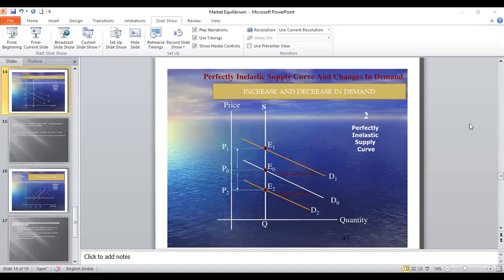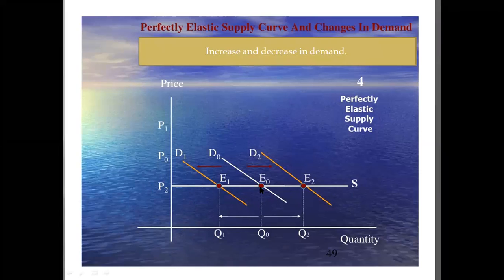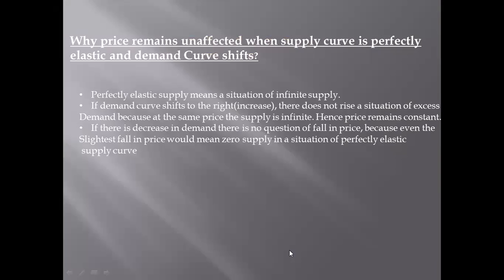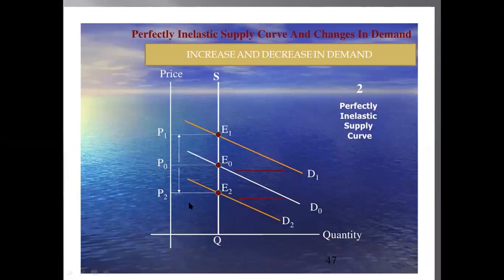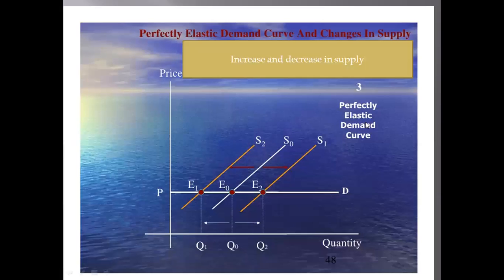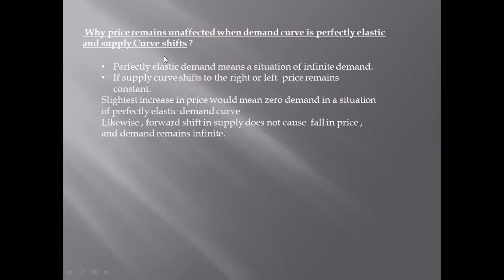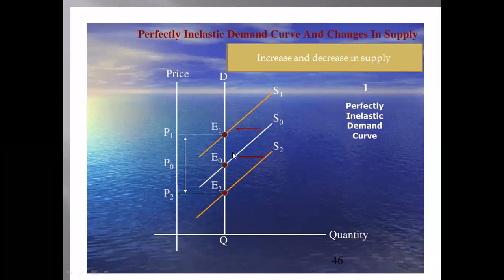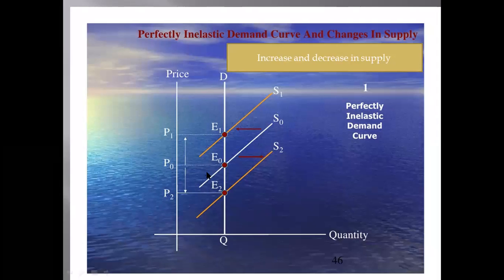Market Equilibrium: when demand and supply curves are elastic and inelastic